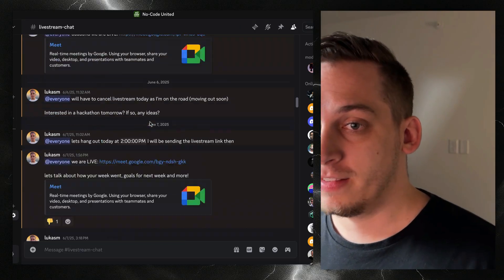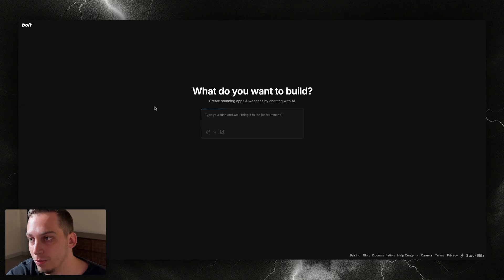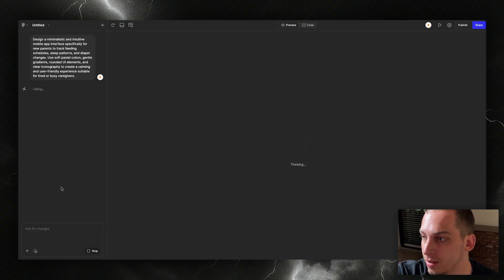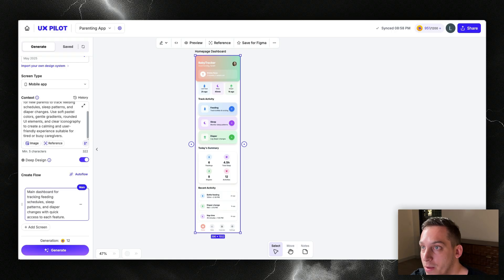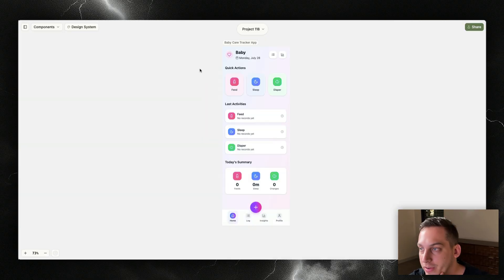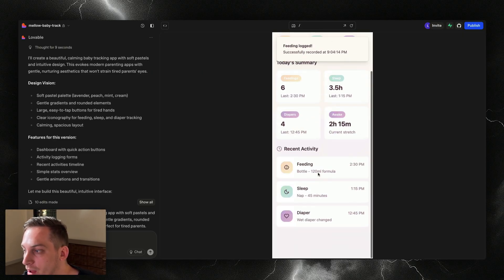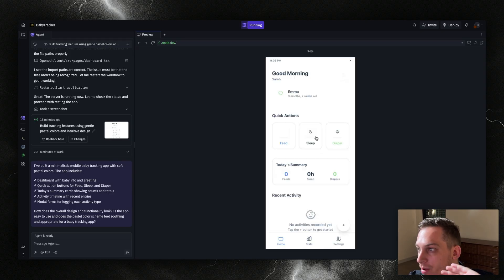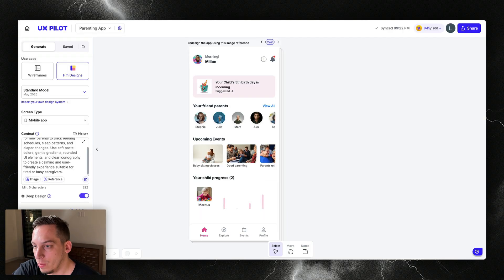Battle of the AI Tools: Which One Designs the Best Parenting App?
In this video, I test seven different AI tools by giving them identical prompts to see how each one designs an app for new parents. We compare the results side-by-side to determine which AI tool provides the best functionality, aesthetics, and user experience.

In today’s video, I explore seven popular AI-driven design tools—UX Pilot, Figma Make, Magic Path, Lovable, Bolt.new, Replit, and V0—by giving them identical prompts to design a mobile app aimed at new parents tracking feeding, sleep, and diaper schedules. I begin with a simple prompt and then test each tool’s ability to adopt a specific design style based on a reference image from Dribbble.

Later, I push the tools further by using a more complex prompt, integrating features like a community function, real-time updates, customizable notifications, advanced data filtering, and quick-access navigation. By evaluating each tool's output in terms of aesthetics, functionality, and prompt accuracy, I identify Magic Path and Replit as standout performers.

Timestamps:
00:00 – Intro & Comparing 7 AI Design Tools
02:00 – Results from Simple Prompt (Habit Tracking App)
09:35 – Redesigning Apps Using Dribbble Image Reference
13:05 – Testing Advanced Prompt (Community & Custom Features)
17:05 – Final Thoughts & Community Invite